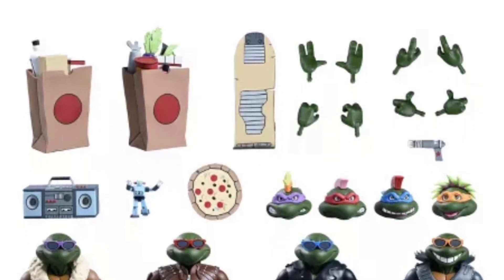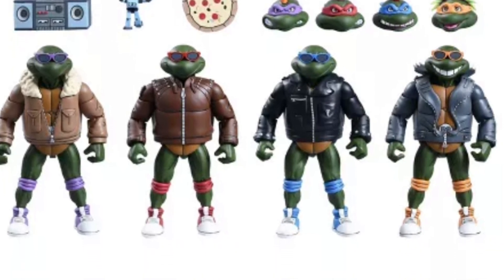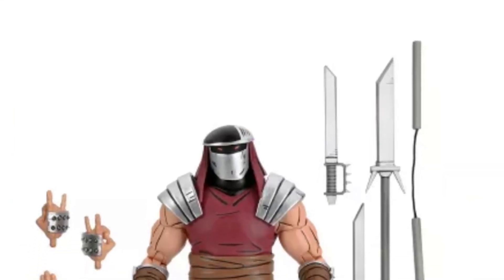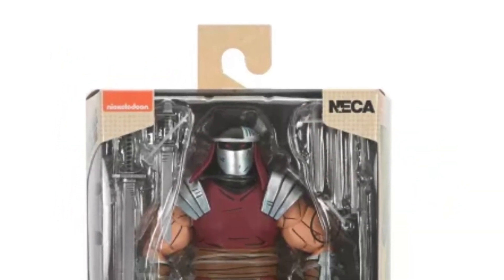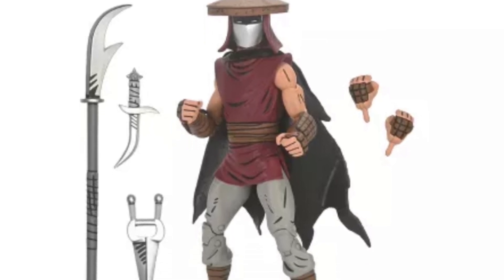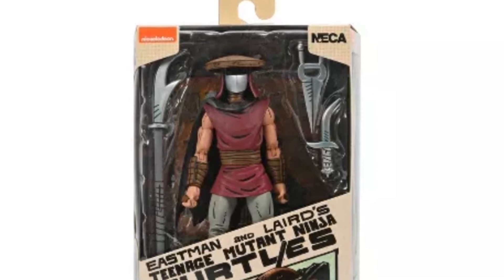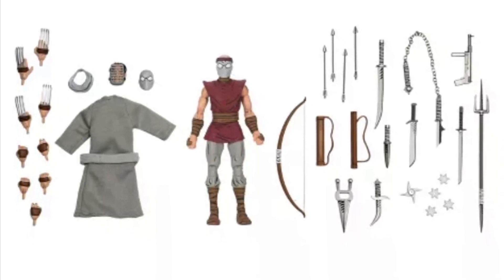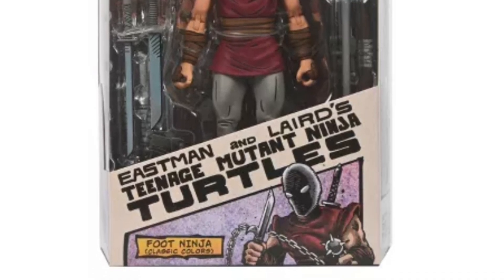New Neca TMNT target haulothon action figures revealed live at target